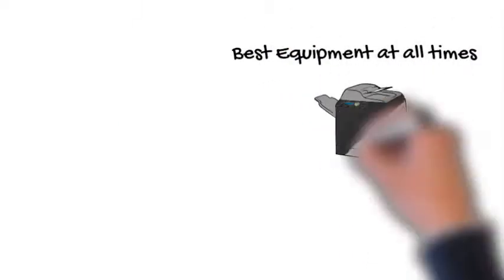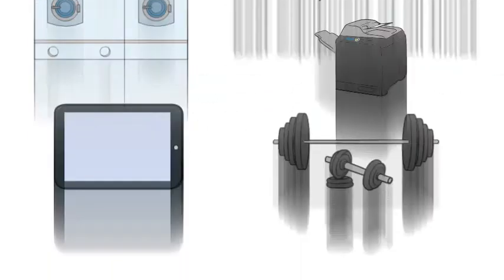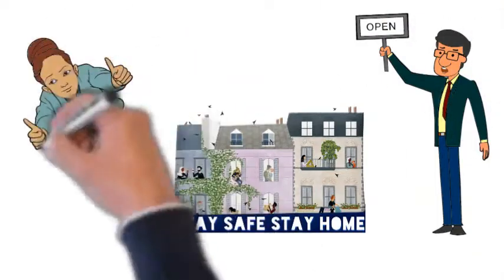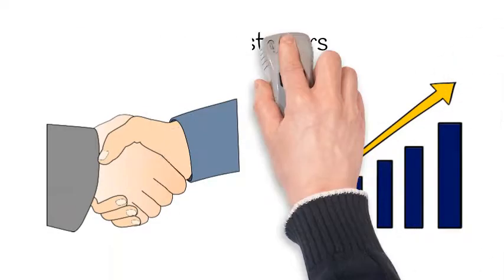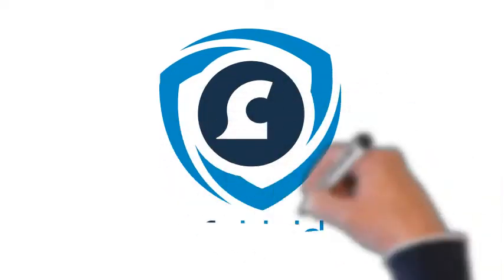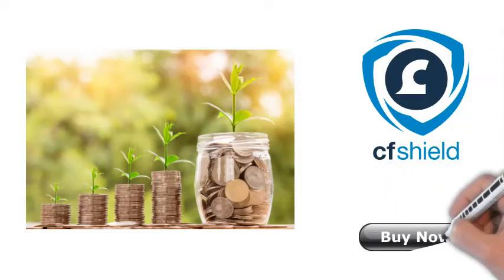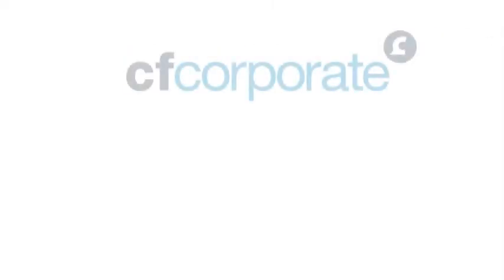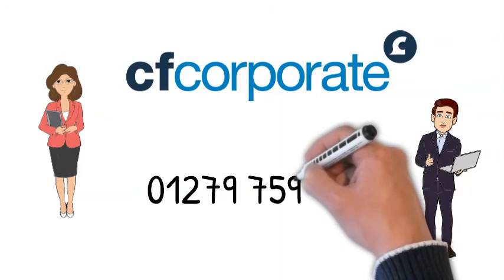CF Shield Corporate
With CF Corporate's shield product we have the ability to help customers further through this difficult time.